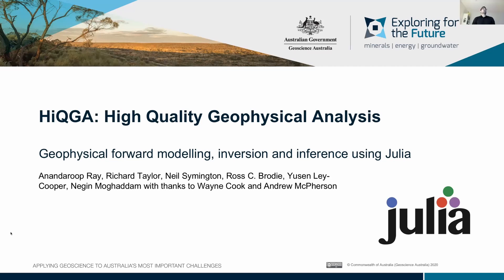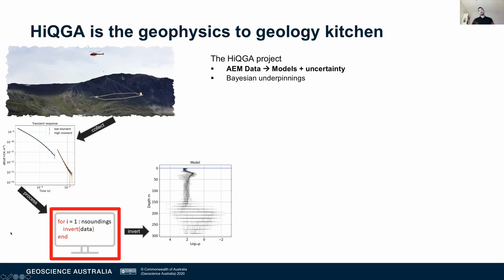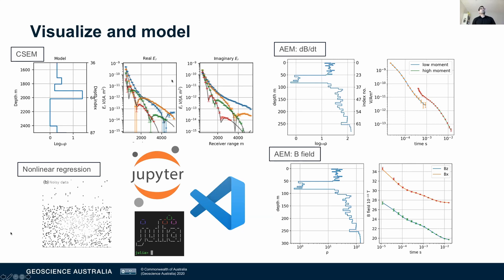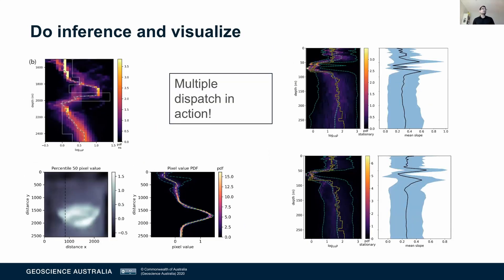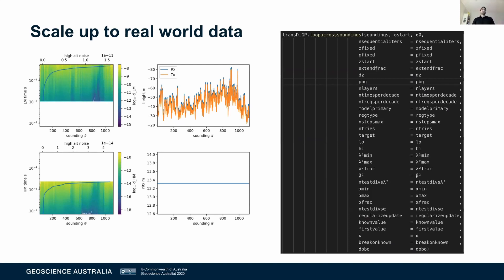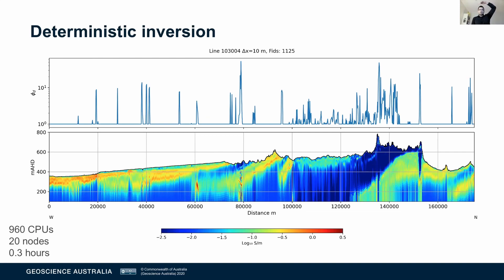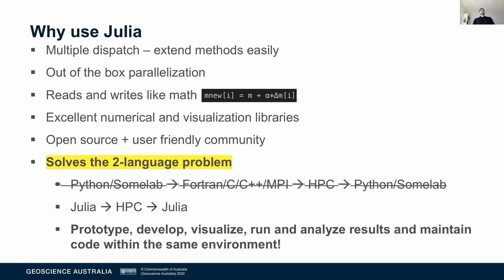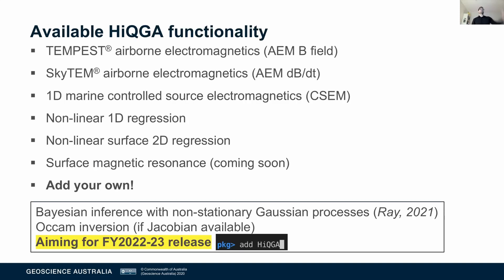Anandaroop Ray - Geophysical forward modelling, inversion and inference using Julia